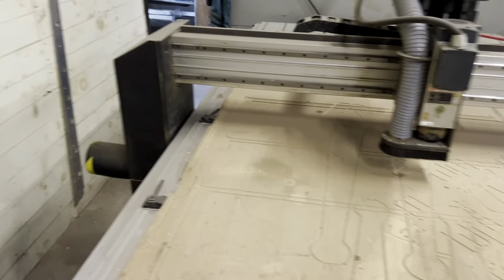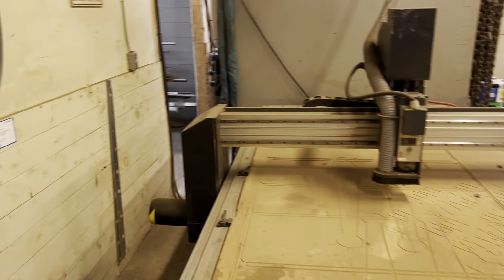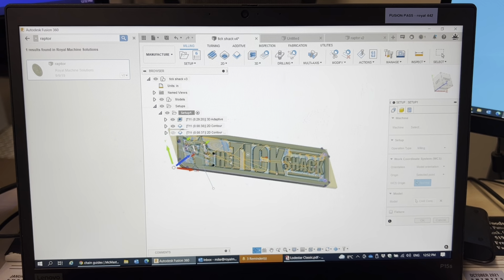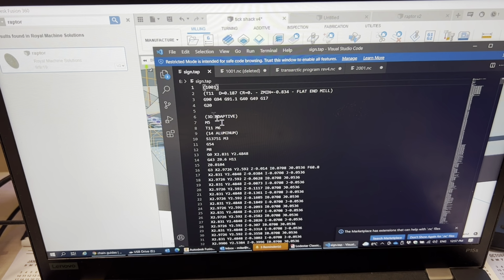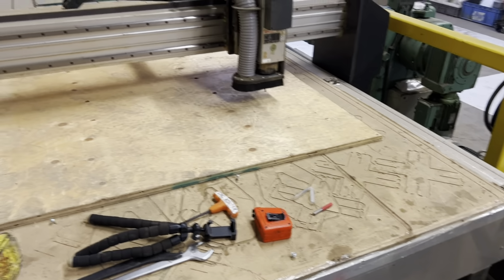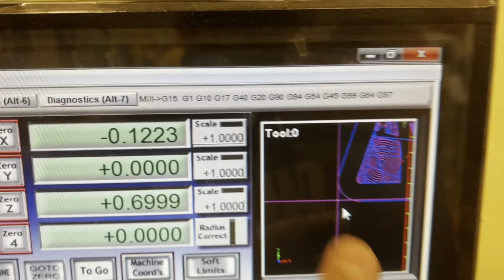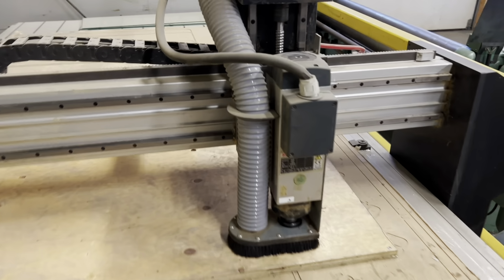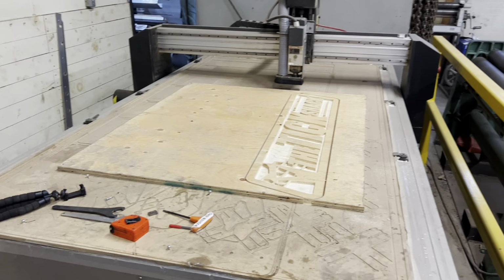Precix CNC router basic operation fusion 360 and mach 3